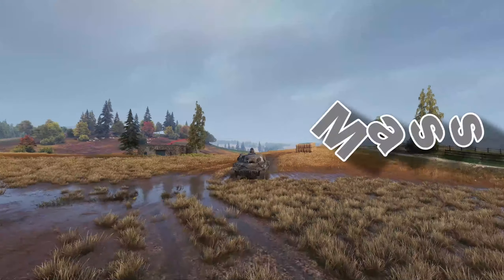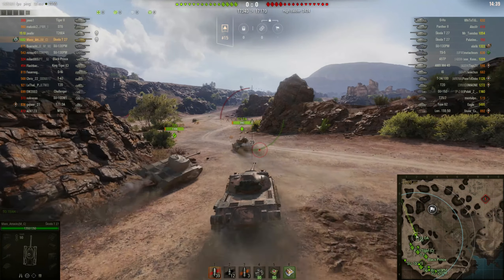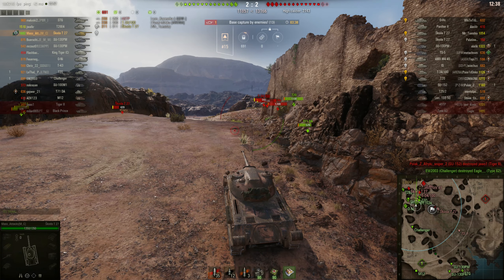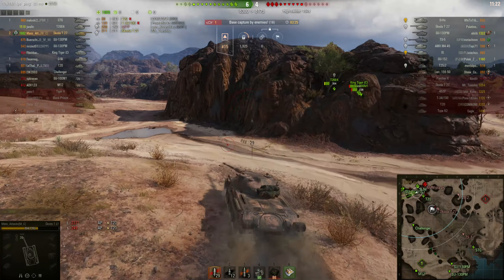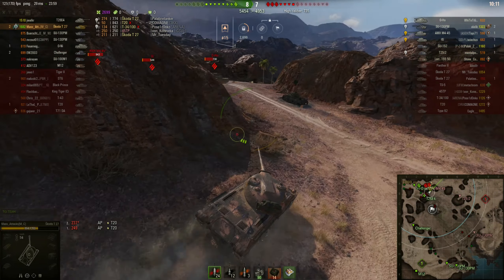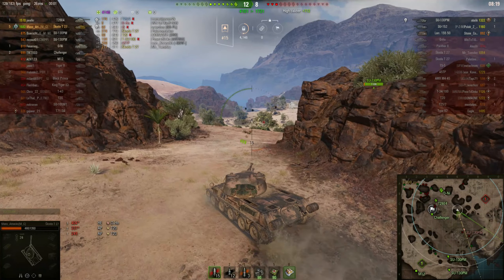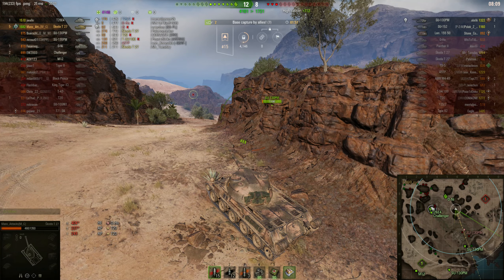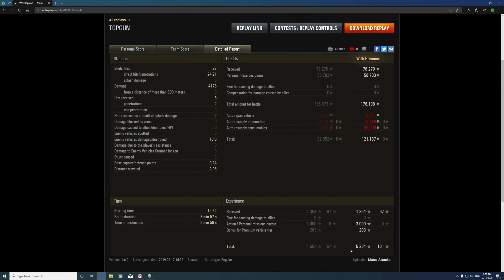World of Tanks : Skoda T27 - All about the reload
World of Tanks gameplay with commentary and insight into tank. Action from the tier 8 Czechoslovakian Premium medium tank the Skoda T27. 2 Medals.